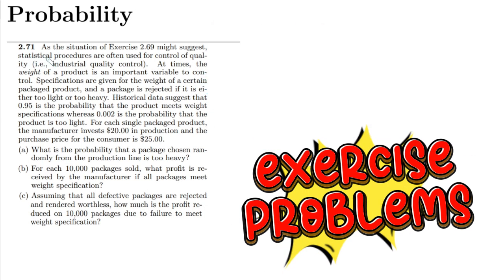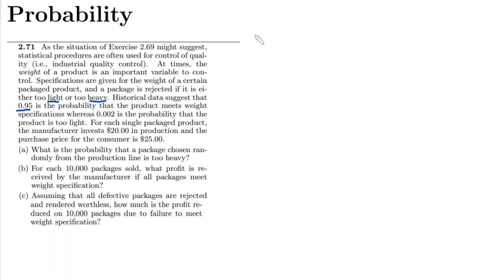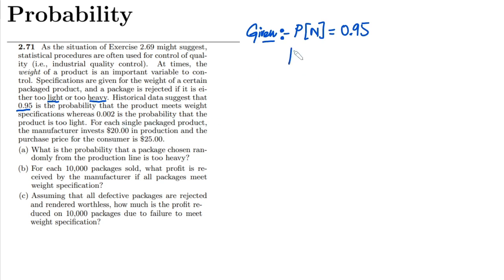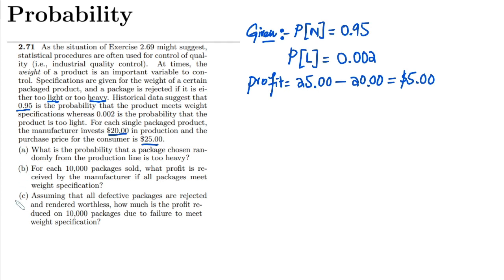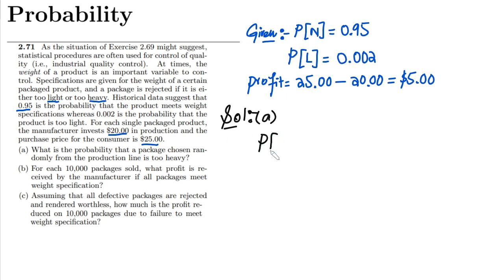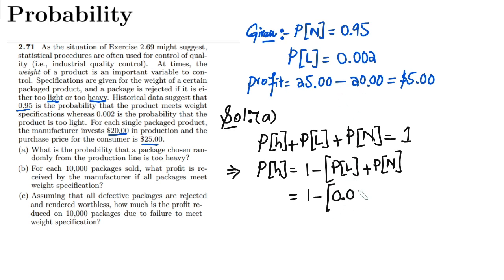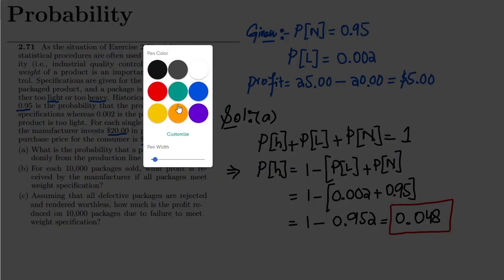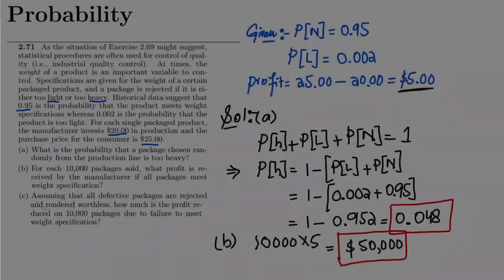Probability & Statistics for Engineers & Scientists by Walpole | Solution Chap 2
2.71 As the situation of Exercise 2.69 might suggest, statistical procedures are often used for control of quality (i.e., industrial quality control). At times, the weight of a product is an important variable to control. Specifications are given for the weight of a certain packaged product, and a package is rejected if it is either too light or too heavy. Historical data suggest that 0.95 is the probability that the product meets weight specifications whereas 0.002 is the probability that the product is too light. For each single packaged product, the manufacturer invests $20.00 in production and the
purchase price for the consumer is $25.00.
(a) What is the probability that a package chosen randomly from the production line is too heavy?
(b) For each 10,000 packages sold, what profit is received by the manufacturer if all packages meet weight specification?
(c) Assuming that all defective packages are rejected and rendered worthless, how much is the profit reduced on 10,000 packages due to failure to meet weight specification?

Happy Learning :-)